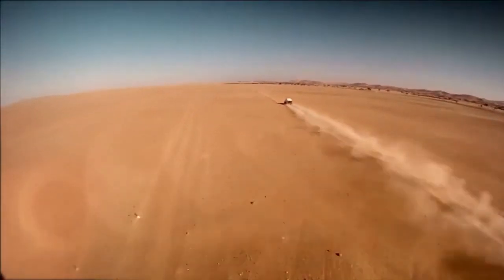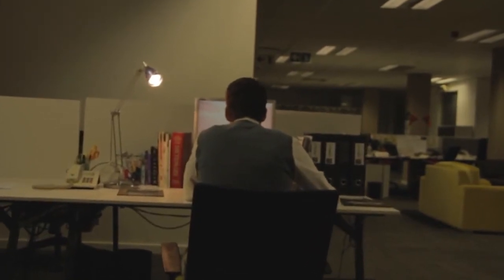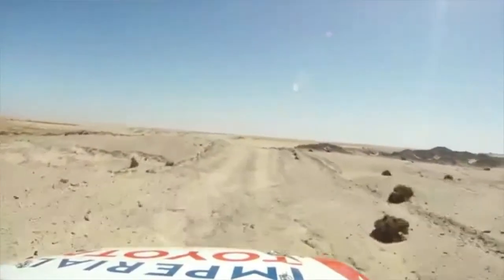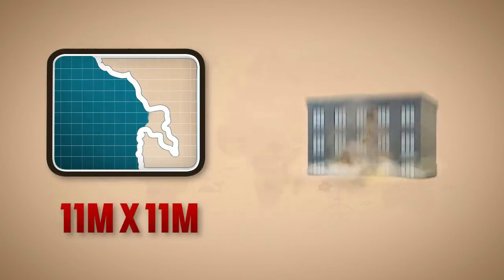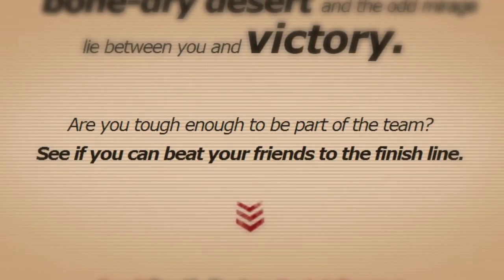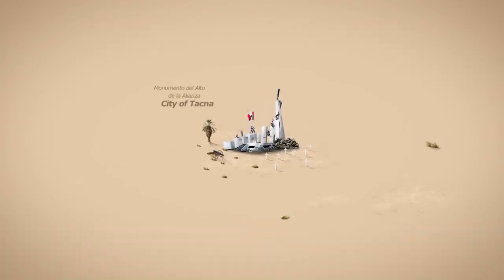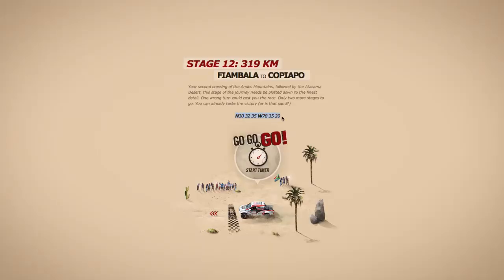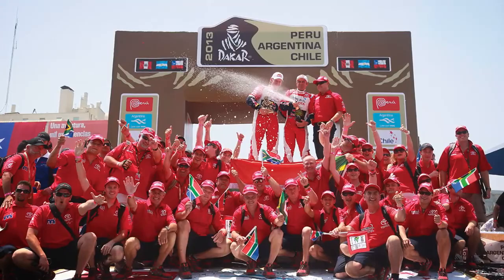Toyota Hilux Racing the Dakar in an Email 1